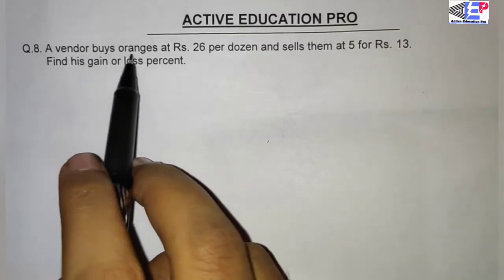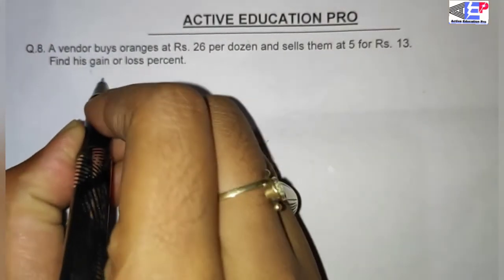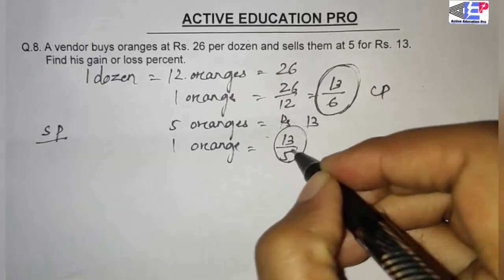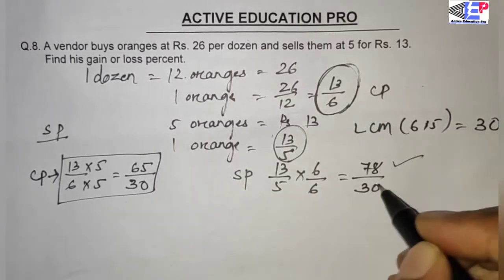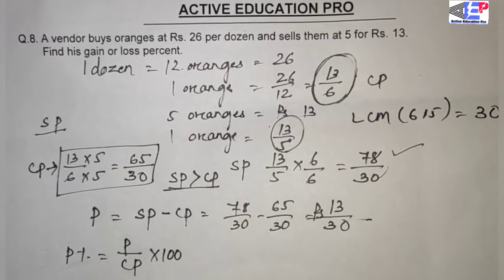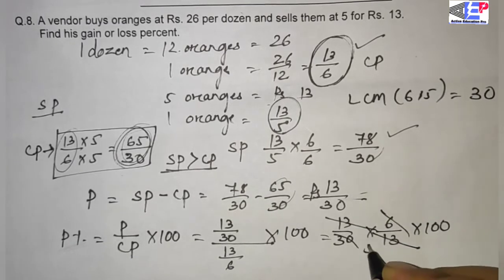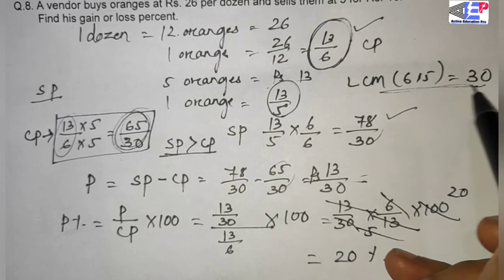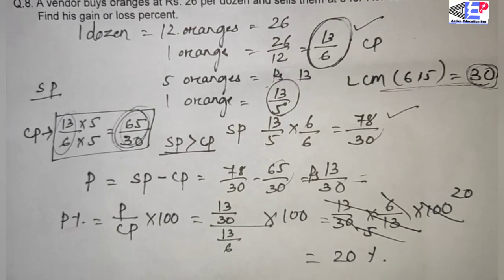Q. no. - 8 R. D. Sharma mathematics solutions Class - 7 || PROFIT & LOSS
Hello friends.

welcome to Active Education Pro. Here  we are solving R. D. Sharma class 7 mathematics solutions.

Keep watching.